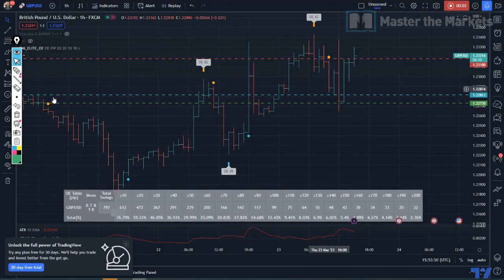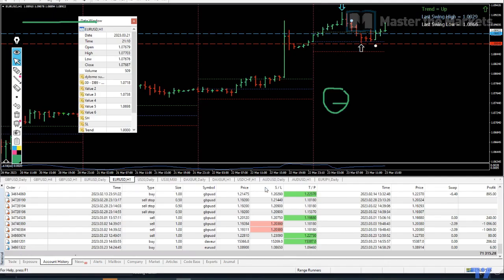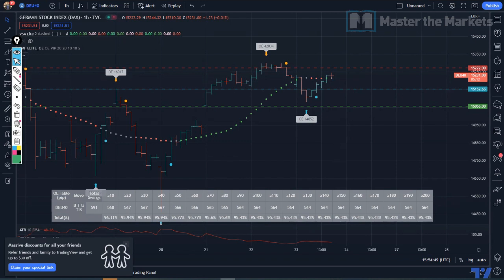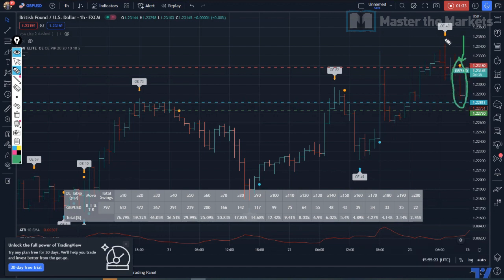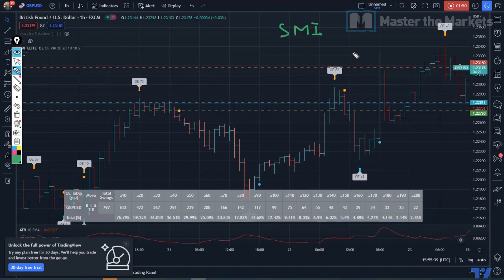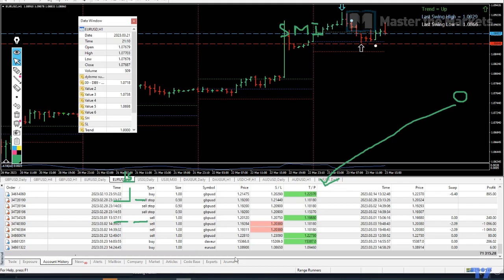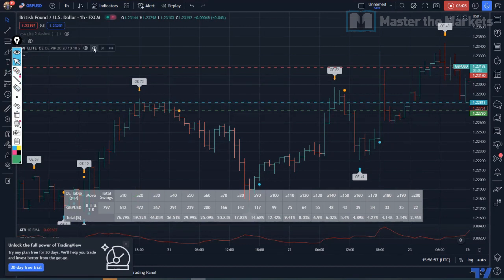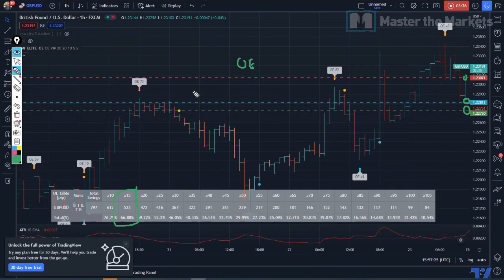Live Trading Session 206, SMI, VSA and Stretch Principle